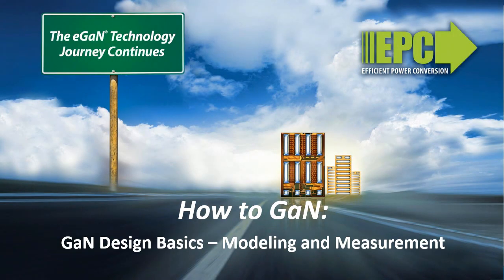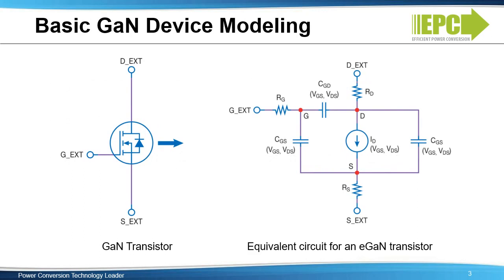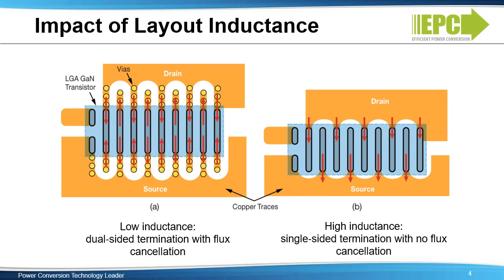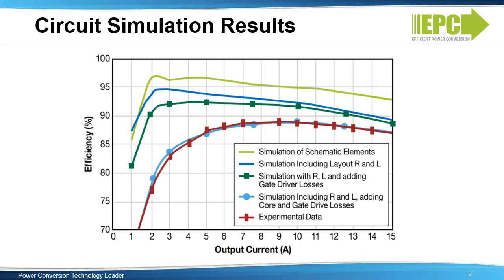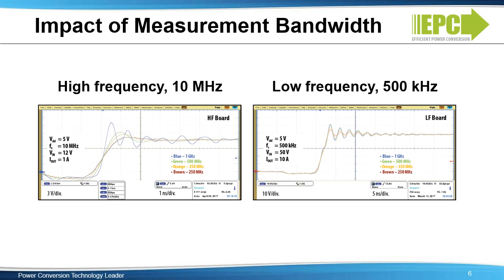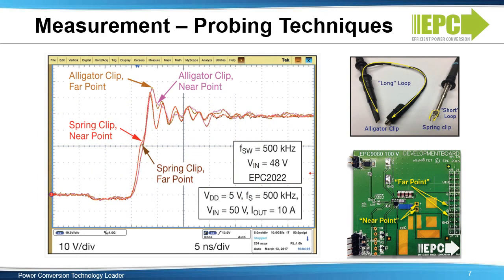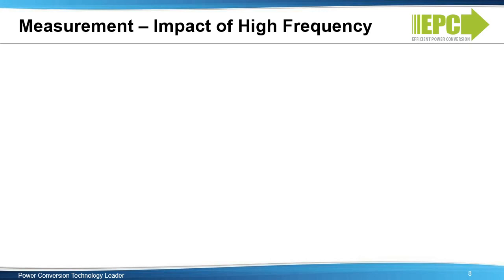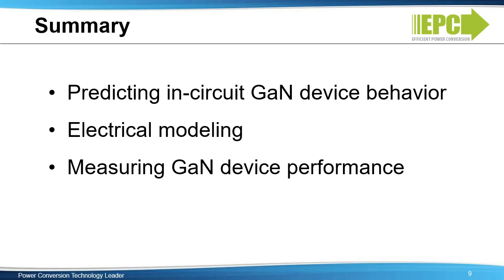How to GaN 07 – Design Basics: Modeling and Measurement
In this video, the measurement and modeling of GaN transistors for predicting actual in-circuit behavior are discussed.

0:00 Start
0:15 Agenda
0:45 Basic GaN device modeling
1:20 Impact of layout inductance
2:19 Circuit simulation results
3:35 Impact of measurement bandwidth
5:02 Measurement - probing techniques
5:54 Measurement - the impact of high frequency
6:58 Summary